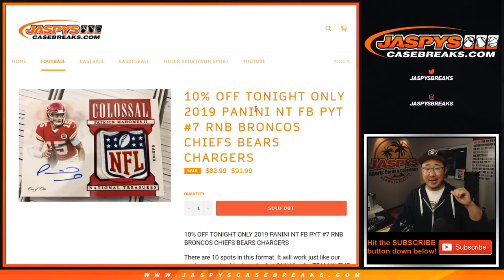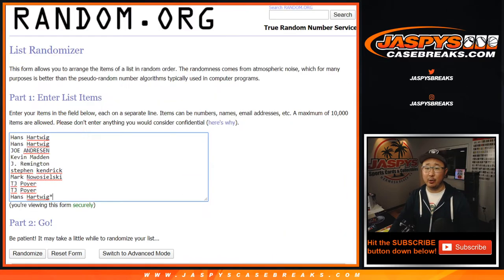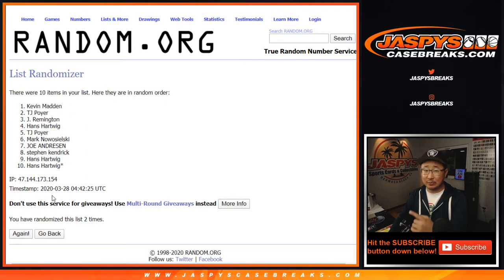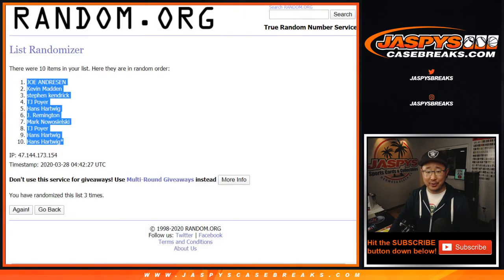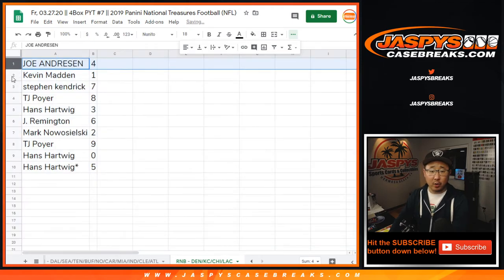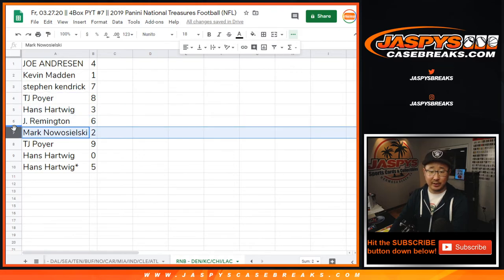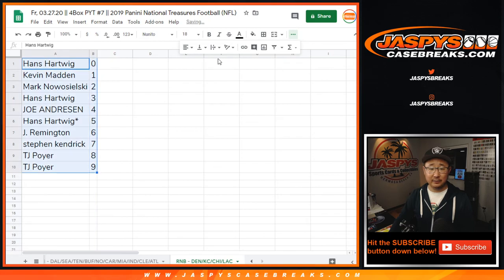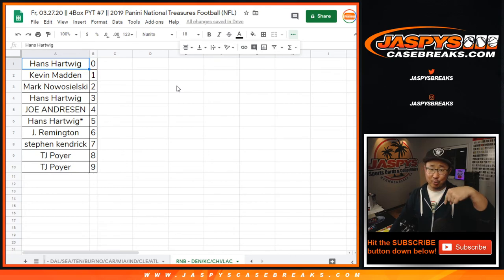RNB - DEN/etc || Fr, 03.27.20 || PYT #7 || 2019 Panini National Treasures Football (NFL)